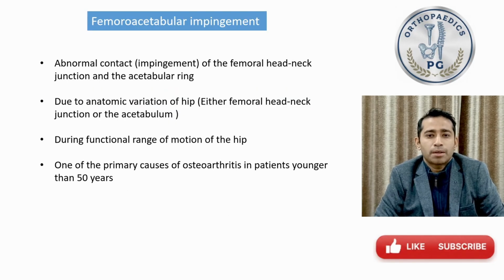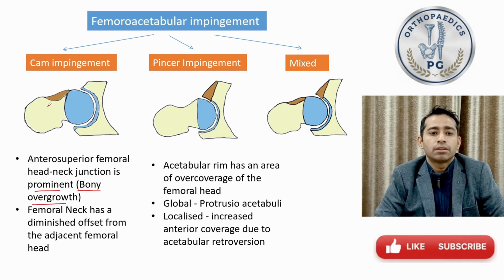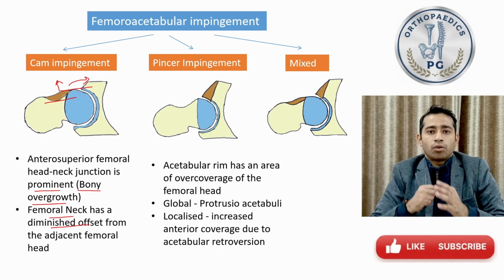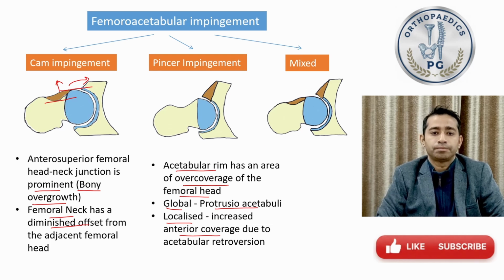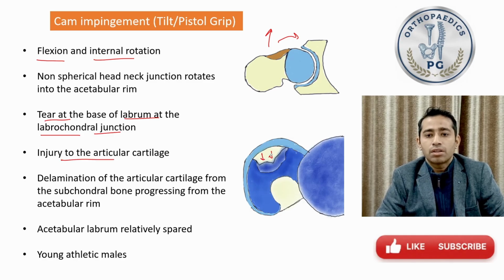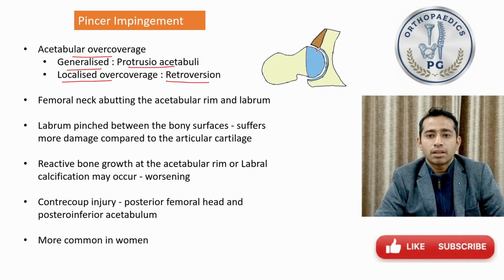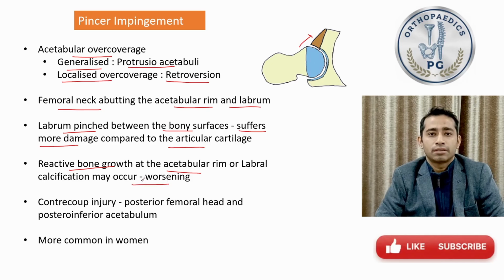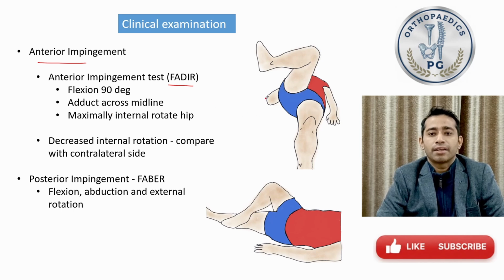Femoroacetabular Impingement - CAM and Pincer impingement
A short video defining Femoroacetabular Impingement (FAI) and systematically classifying its types. This content is essential for orthopaedic residents, medical students, and practitioners seeking a clear understanding of the pathology and classification of hip impingement syndrome.

**In this lecture, you will cover:**
*   A concise definition of Femoroacetabular Impingement (FAI) and its clinical significance.
*   The mechanical pathology underlying FAI.
*   The three distinct types of FAI: Cam Impingement, Pincer Impingement, and Combined Impingement.

00:00 Introduction and definition
00:46 Classification
02:34 Cam
03:44 Pincer